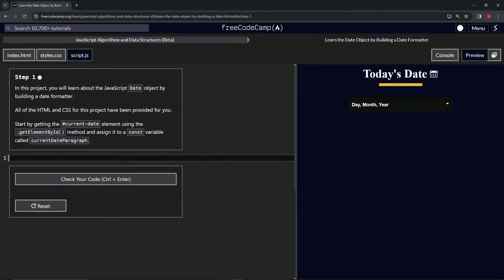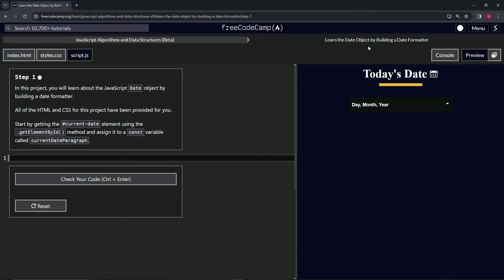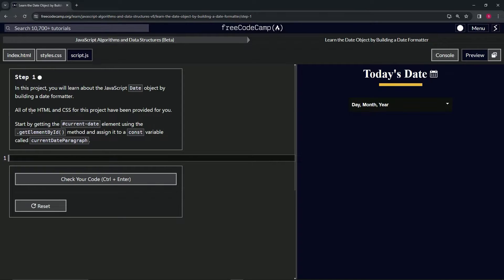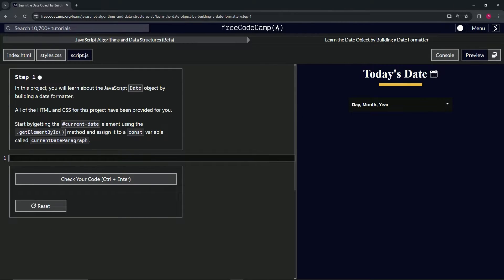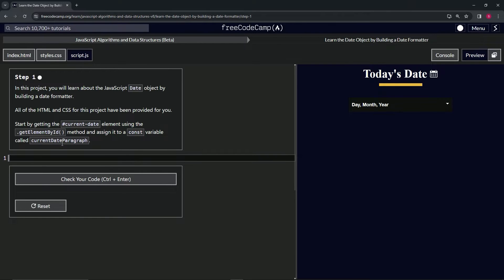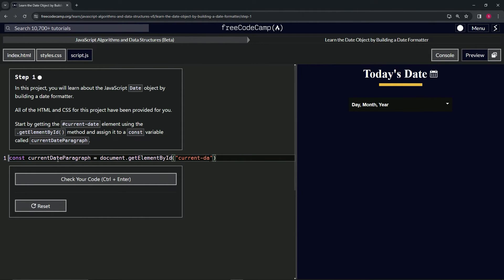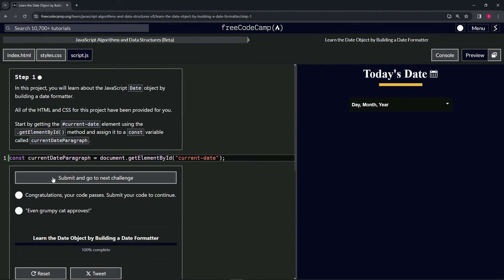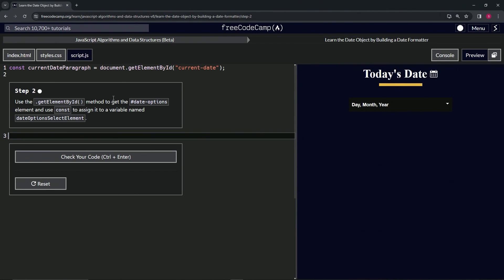Learn the Date Object by Building a Date Formatter - Step 1 | freeCodeCamp | (Beta) | JavaScript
🌟 **"Embarking on Time: Building a Date Formatter with JavaScript - Step 1 Tutorial"** 🌟

🔍 Welcome to the first step in our project where we explore the JavaScript Date object by constructing a practical date formatter. This tutorial is designed to kickstart your journey into understanding how to work with dates in JavaScript, an essential skill for any web developer. With the HTML and CSS groundwork already laid out for you, your focus will be on harnessing the power of JavaScript to bring dynamic date functionalities to life.

📌 **Initializing Your Project with the Date Object**:

Dive into the project by learning how to access and manipulate the Document Object Model (DOM) to display dates. Your first task is to get the `current-date` element using the `.getElementById` method. Assign this element to a constant variable named `currentDateParagraph`, setting the stage for you to dynamically insert the current date into your webpage. This step is crucial in laying the foundation for your date formatter, as it introduces you to interacting with the DOM using JavaScript and the Date object.

📊 **Mastering DOM Manipulation and Date Retrieval**:

Discover the significance of DOM manipulation in web development and how it works hand in hand with the JavaScript Date object to enhance user interfaces. By assigning the `current-date` element to `currentDateParagraph`, you'll learn the importance of variables in storing element references, enabling you to update content dynamically based on user interaction or real-time changes.

✏️ **Celebrating the Start of Your Date Formatter Project**:

Embarking on this project marks a pivotal moment in your web development journey. Celebrate the beginning of your exploration into the JavaScript Date object and DOM manipulation, recognizing the potential these skills unlock for creating dynamic and responsive web applications. This initial step demonstrates your commitment to expanding your technical skill set and understanding of web development fundamentals.

📘 **Reflecting on the Role of JavaScript in Dynamic Web Content**:

Take a moment to appreciate the broader implications of using JavaScript for dynamic web content creation. This project highlights your ability to leverage JavaScript and the DOM to interact with and update web pages in real-time, showcasing your growing proficiency in developing interactive features that respond to user inputs and enhance the overall user experience.

Share your progress with the date formatter project, engage in discussions about JavaScript and DOM manipulation, and discover new projects that inspire and challenge your development skills.

📈 **Inspiring the Future of Interactive and Engaging Web Applications**:

As you continue to develop your date formatter and delve deeper into JavaScript and DOM manipulation, we encourage you to share your creations, seek feedback, and engage with the developer community. Your journey through this project not only enhances your technical capabilities but also contributes to a culture of creativity and continuous improvement within the web development community.